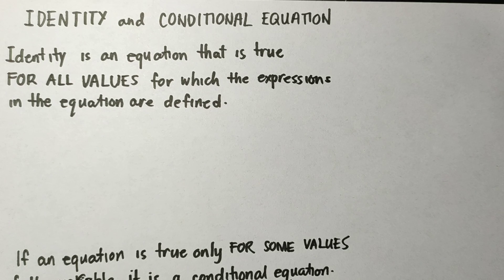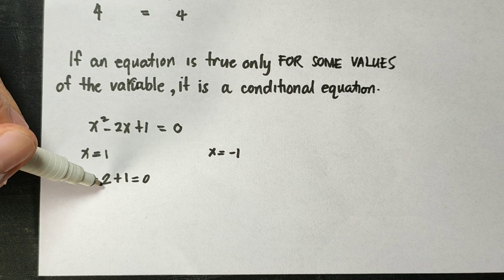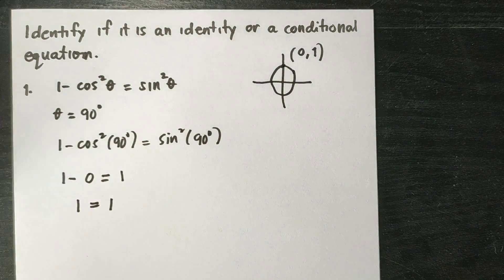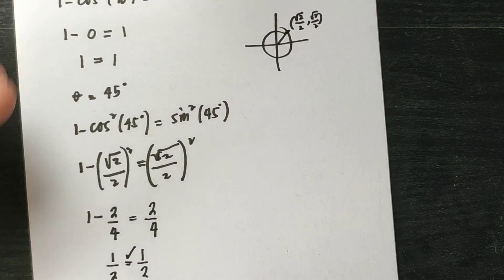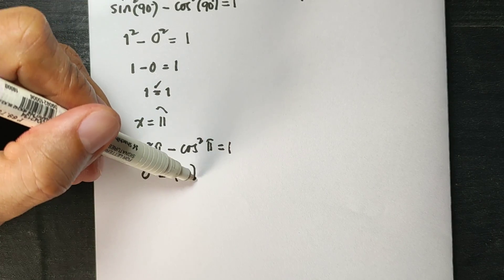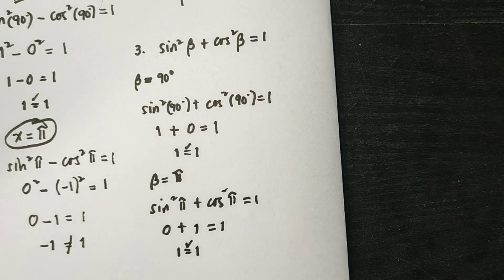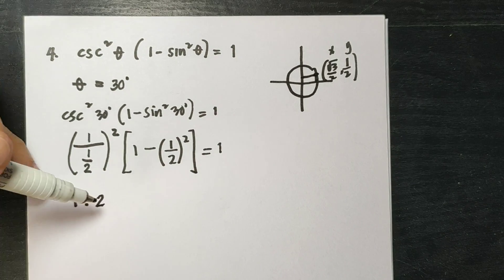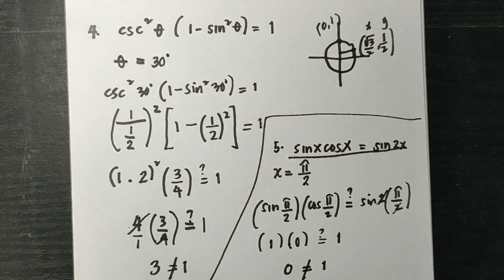PreCalculus - Identity or Conditional Equation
In this video you will learn how to identify whether the equation is an identity or a conditional equation. :)